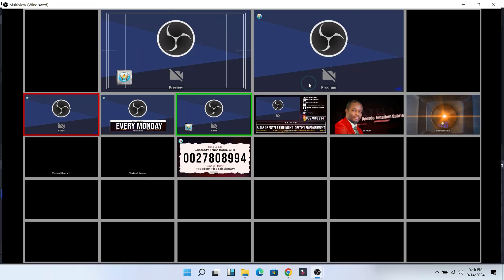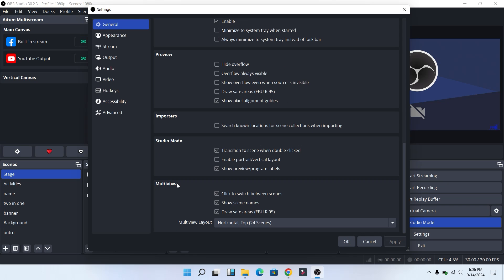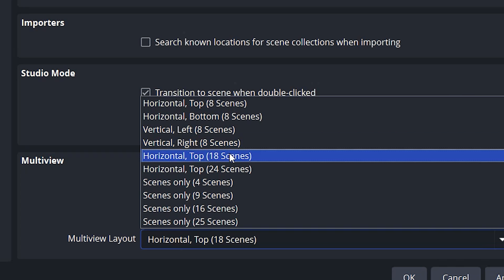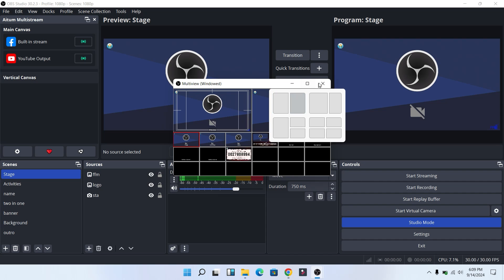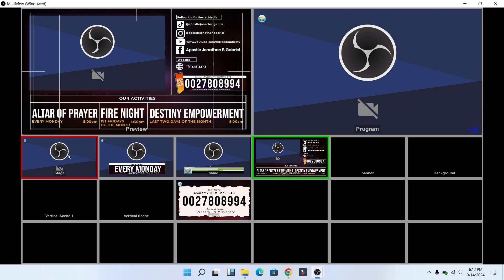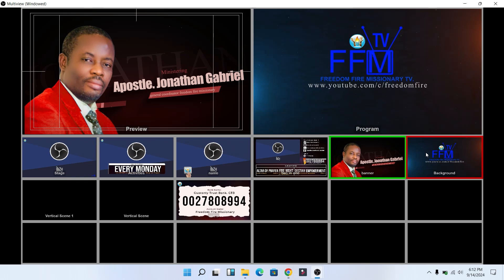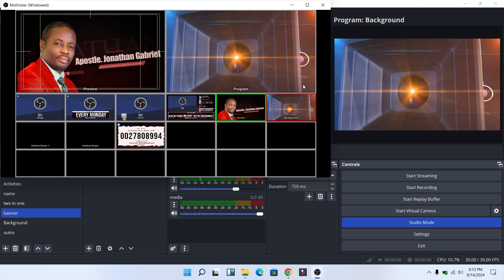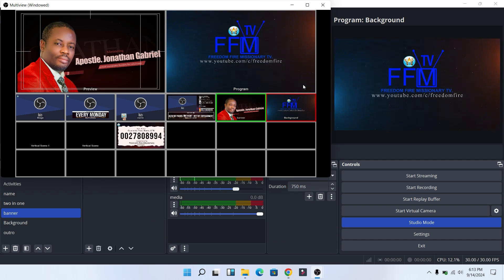How To Use Multiview In OBS Studio (Beginner's Tutorial)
In this beginner-friendly tutorial, I’ll walk you through the steps of setting up and using the Multiview feature in OBS Studio. Whether you’re a content creator, live streamer, or someone who wants more control over their production, this guide will help you enhance your workflow by previewing multiple scenes simultaneously.

We’ll cover:
-What Multiview is and how it works
-How to customize your Multiview layout
-Tips for switching between scenes efficiently

No prior experience with OBS is needed—this guide is perfect for anyone looking to up their game and manage multiple scenes with ease!

Tools used in this video:
OBS Studio

Photoshop/Canva

Nigeria

Timestamps:
0:00 How To Use Multiview In OBS Studio
00:08 Step 1
00:38 Step 2
00:45 Multiview
01:32 Outro

Master Multiview in OBS Studio (Beginner Tutorial)In this easy-to-follow tutorial, I’ll show you how to use the Multiview feature in OBS Studio to take control of your live streams or video productions. This powerful tool allows you to monitor multiple scenes at once, giving you the flexibility to switch between them seamlessly.